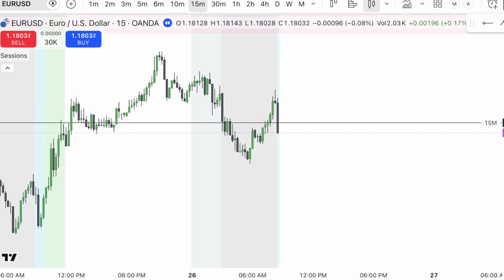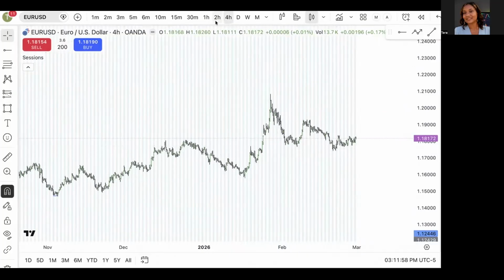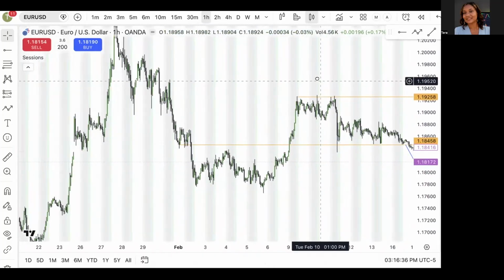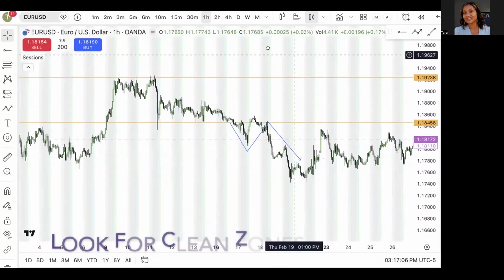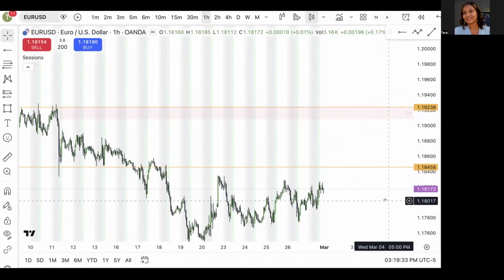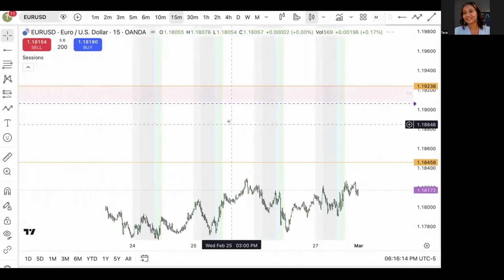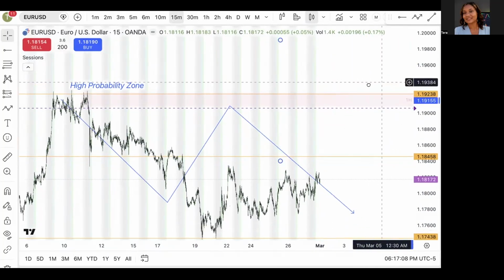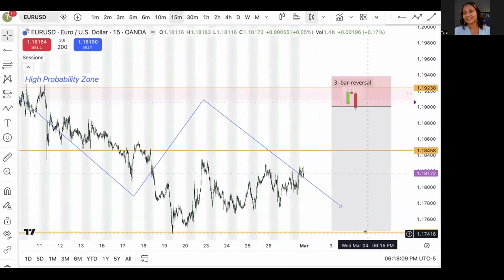3-Bar Reversal Strategy: Simple Break and Retest Signal to Watch For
The 3-bar reversal strategy is one of the clearest ways to recognize opportunity within a break and retest setup. In this video, I show how this simple pattern forms at a clean zone and how it helps confirm structure so you can trade with confidence.

In this lesson, you’ll see how the 3-bar reversal pattern fits naturally within a break and retest strategy. When you learn to recognize this structure, you’re waiting for opportunity to form clearly on the chart.

This approach helps you:

• Identify clean break and retest setups
• Recognize the 3-bar reversal pattern with confidence
• Improve timing using structured price action
• Avoid entering too early
• Trade with greater clarity and consistency

The goal is to recognize when your strategy is forming. When you focus on structure first, trading becomes simpler and more disciplined.

This is mindful trading: clarity, structure, and disciplined execution.

• Beginner traders
• Traders over 40 building consistency
• Supply and demand traders
• Break and retest traders
• Price action traders
• Anyone struggling with overtrading

• Trading psychology
• Disciplined execution

1:1 Mentoring: 60-min Zoom •get the recording + action notes • customized plan just for you

We cover:
• NASDAQ trading
• Forex trading (EUR/USD and more)

If you want to learn trading without hype, without overusing indicators, and without gambling behavior, this channel will help you build a repeatable trading plan.

Trade Mindfully,
Tara